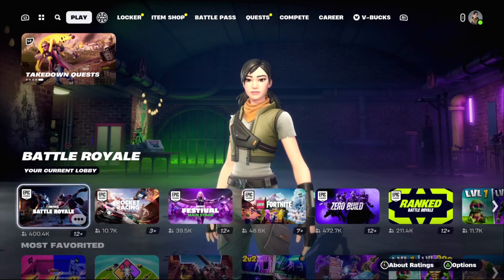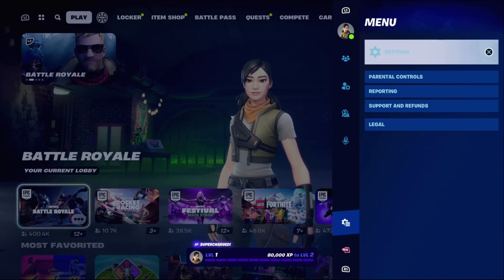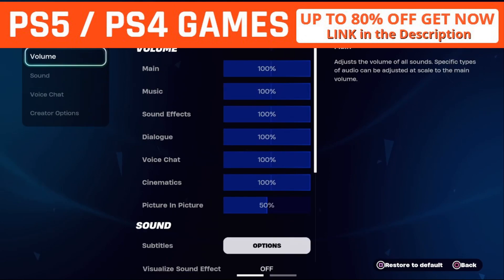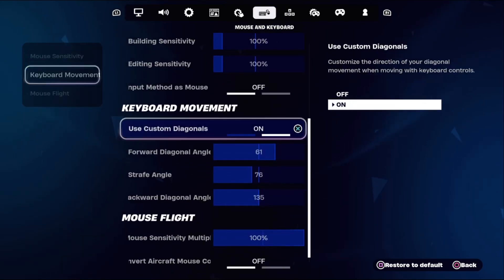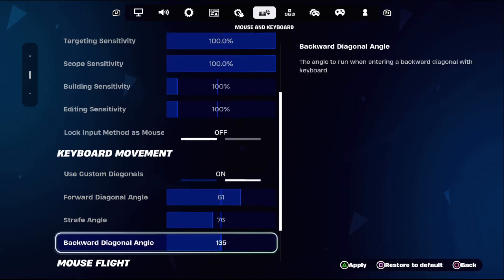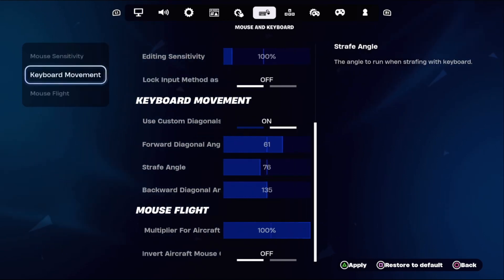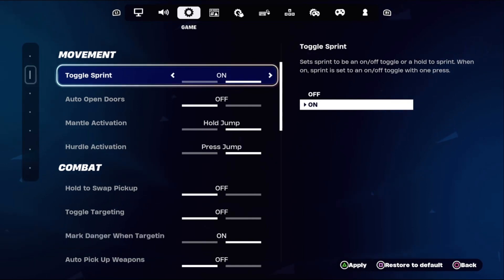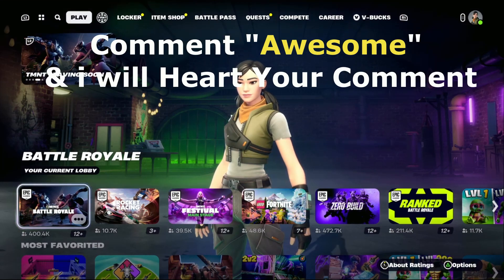How to Fix Movement in Fortnite Chapter 5 XBox ( Easy FIX )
How to Fix Movement on Fortnite Chapter 5 XBox
Are you struggling with movement issues in Fortnite Chapter 5 on Xbox? You're not alone. Many players are experiencing similar problems. To fix movement on Fortnite Chapter 5 Xbox, try these solutions: First, check your controller settings to ensure they're optimized for your play style. Next, make sure your controller is properly connected and updated. Third, consider cleaning the controller's analog sticks if they're sticky or unresponsive. Fourth, try adjusting the deadzone settings to improve movement precision. Finally, if none of these solutions work, consider contacting Xbox support for further assistance. Don't let movement issues hold you back in Fortnite Chapter 5 on Xbox - try these fixes today!